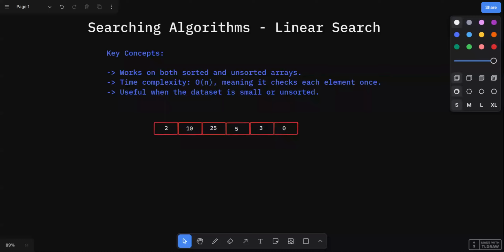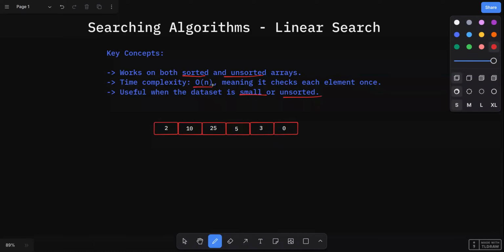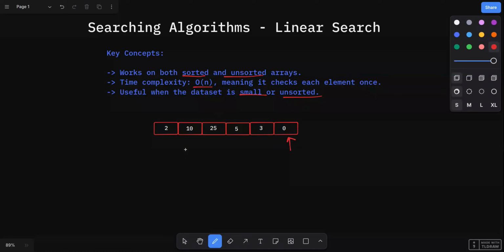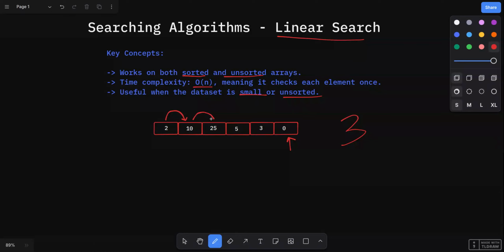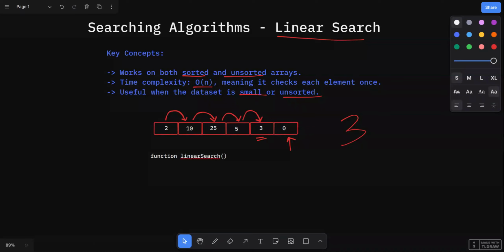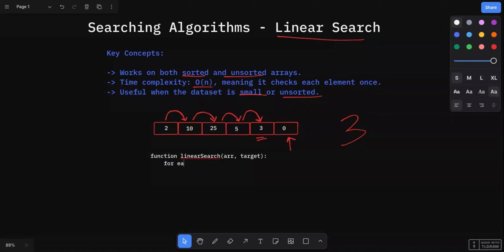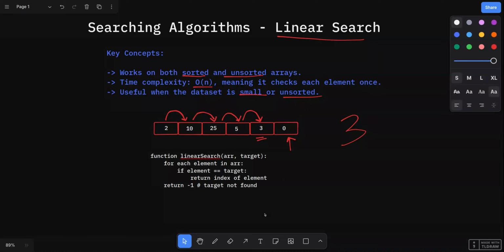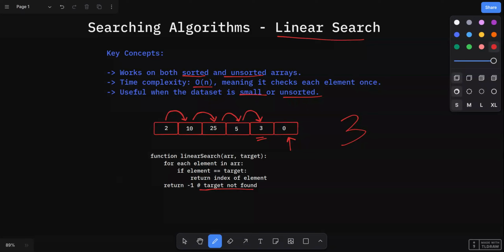Searching Algorithms: Linear Search | Data Structures and Algorithms #29